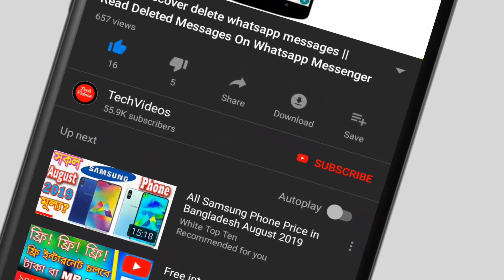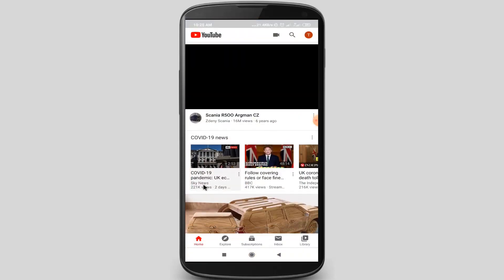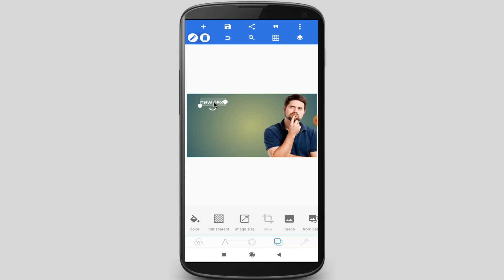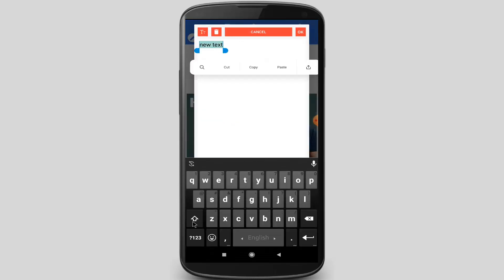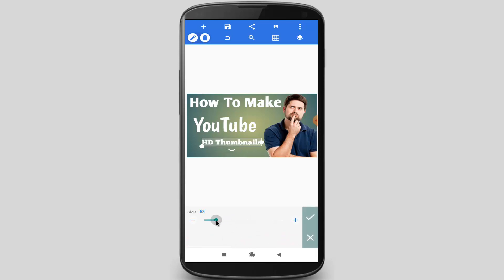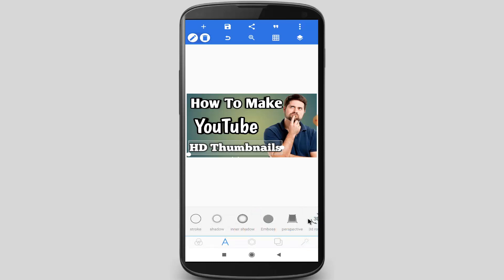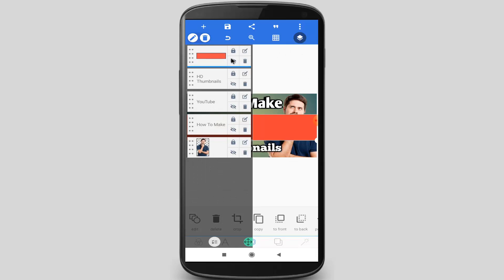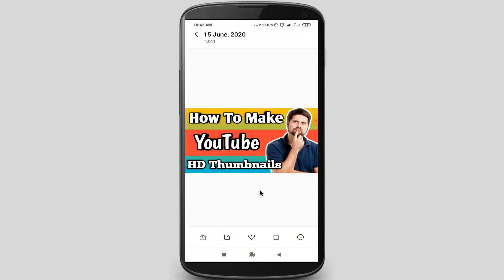How To Make Professional YouTube Thumbnails on Android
How To Make Professional YouTube Thumbnails on Android, This video about how to make youtube video thumbnails using android phone, You can make a YouTube thumbnails very easy way with this video method.